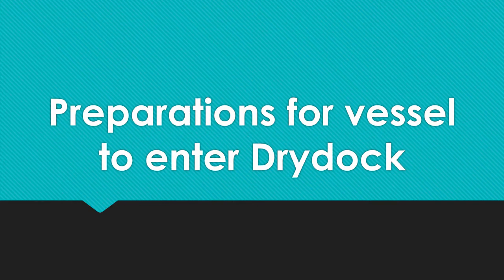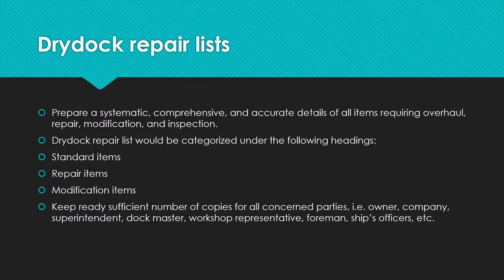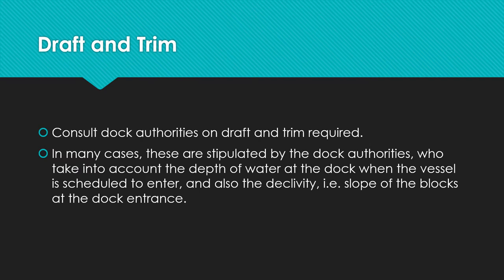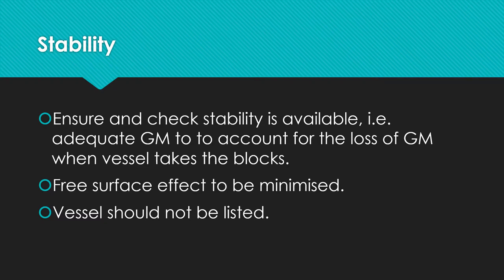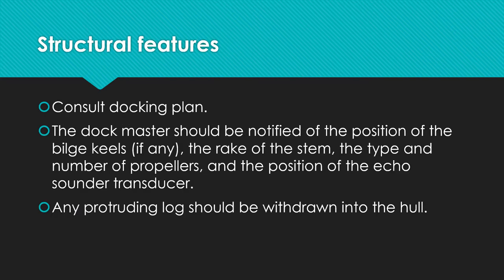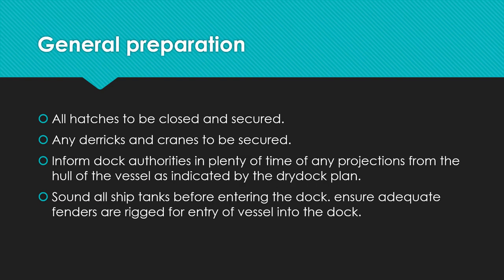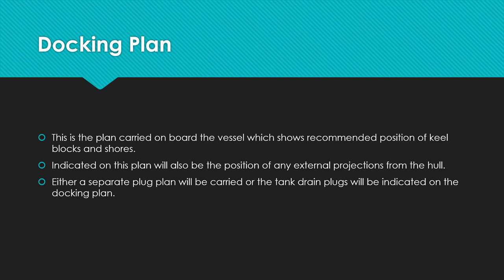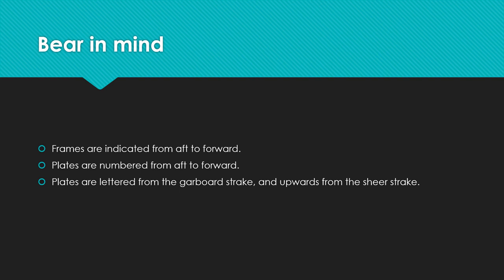Preparations for vessel to enter Drydock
This video discusses some of the considerations that a vessel has to be mindful of before entering the drydock. However, this is not a comprehensive list and you may have to consider your specific type of vessel and add to the contents of this video.